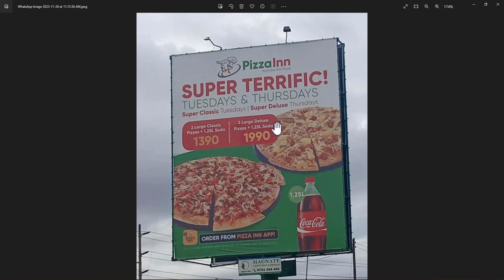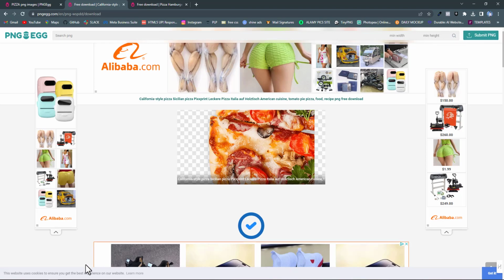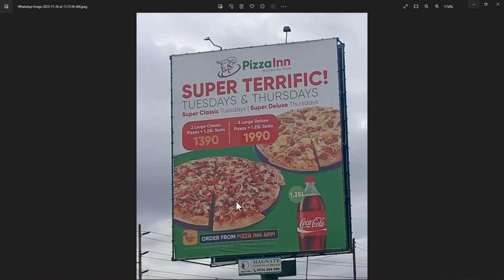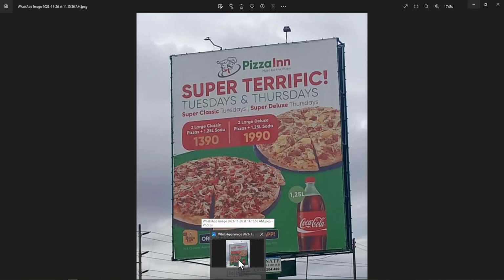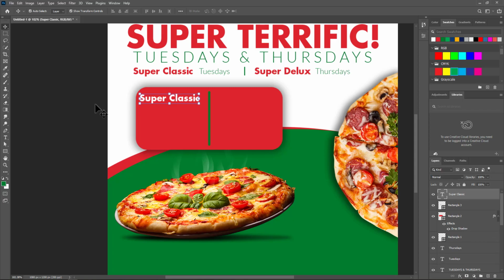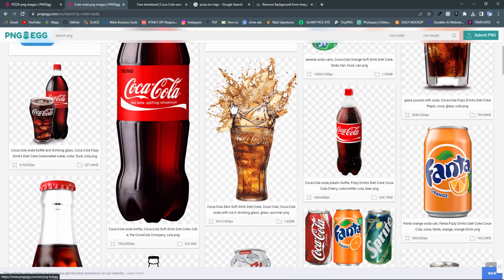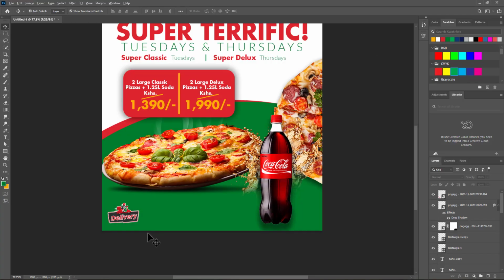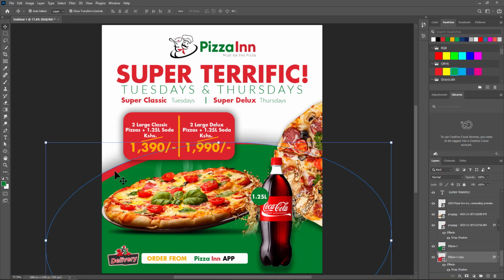Designing a Pizza Inn Signboard in Photoshop - Easy, Creative Tutorial! 🍕🖌️ | Marsha Creatives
🚀 Craving a slice of design excellence? Join me in this quick Photoshop tutorial where we cook up a sizzling Pizza Inn signboard from scratch! 🎨🔥 Perfect for graphic enthusiasts and pizza lovers alike. Let's spice up your creativity! 🌟🍕